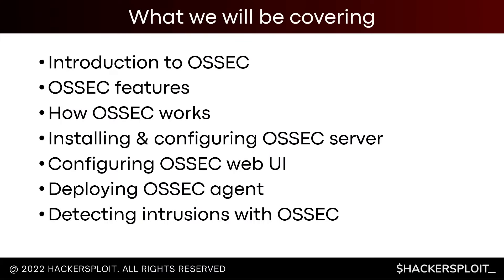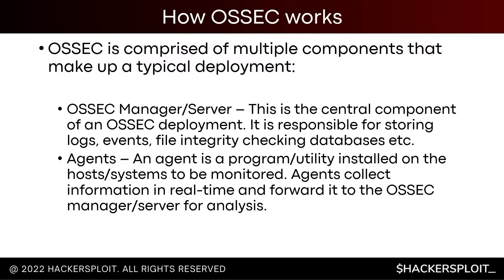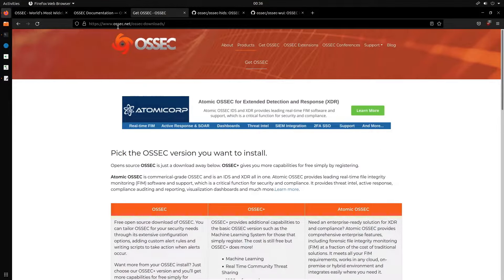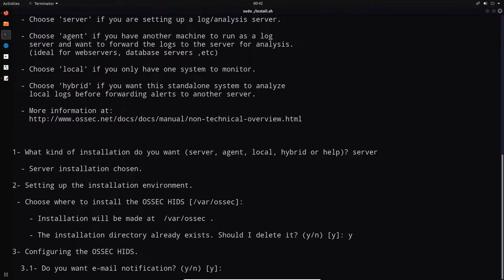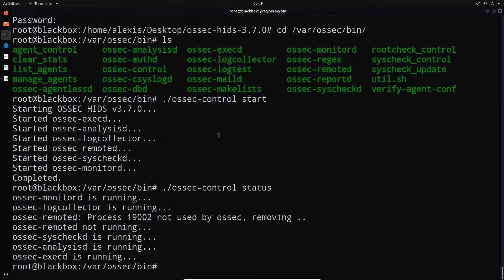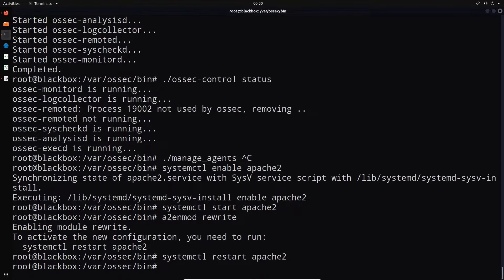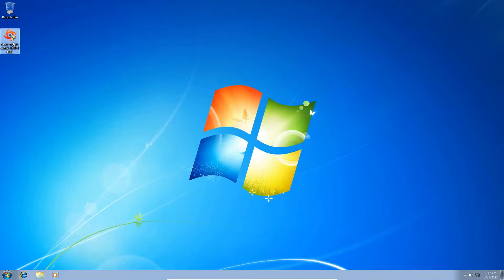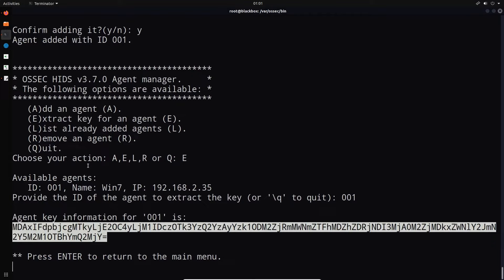Monitor in Real-Time with OSSEC | See What’s Taking Place in Your Server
In part 6 of this Blue Team training series from @HackerSploit, we'll cover Intrusion detection with OSSEC. OSSEC is an open-source, host-based intrusion detection system (HIDS) that performs log analysis, integrity checking, rootkit detection, time-based alerting, and active response, making it an ideal choice for server monitoring.

Chapters:
0:00 Introduction
0:41 What We’ll Be Covering
1:47 Prerequisites
1:54 Introduction to OSSEC
4:18 OSSEC Features
5:00 How OSSEC Works
5:35 About Our Lab Environment
6:30 Practical Demo
6:42 Where to Download OSSEC
8:36 Install OSSEC
14:00 Install lsystemd
15:37 Install and Connect Agent and Server
16:11 Install the Web UI
19:55 Start the Web UI
23:23 Install OSSEC on Windows
26:18 Running OSSEC For the First Time
29:30 Verify the Windows Agent is Running
30:52 Simulate Malicious Events
38:08 Review the Log Files
39:55 Conclusion

New to Cloud Computing?

Product: Blue Team, OSSEC, Intrusion Detection; @HackerSploit